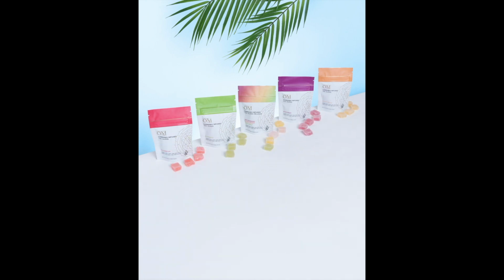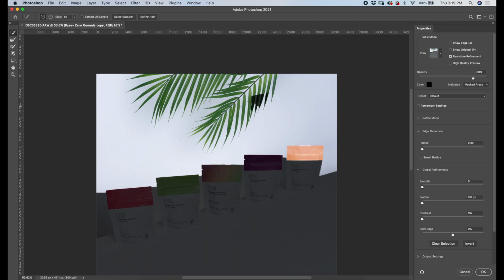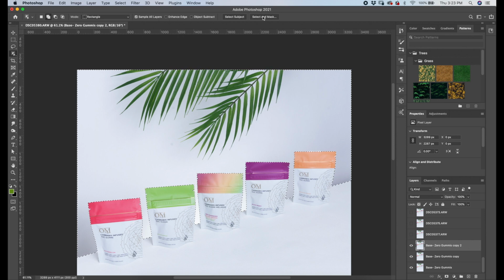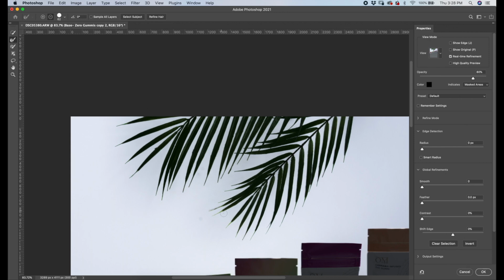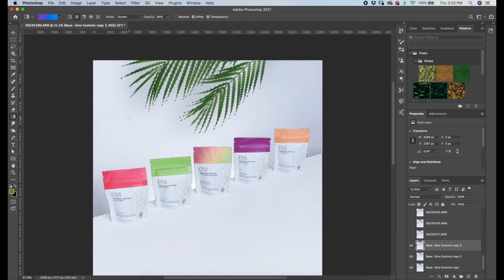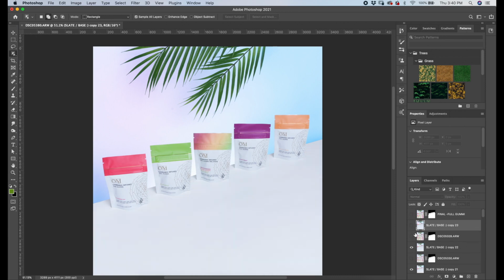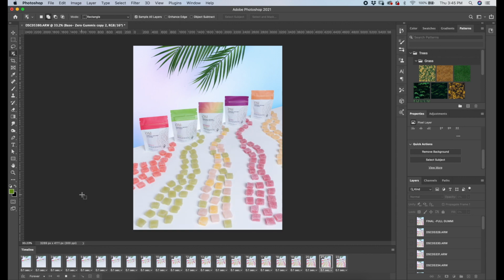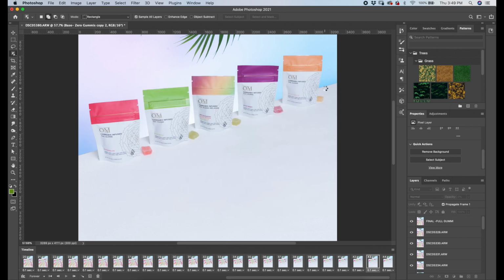edit with me in Photoshop - stop motion animation + product photography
Follow along as I edit raw images into an animated stop motion. I'm using Adobe Lightroom Classic and Photoshop to edit and animate.

Creative Tablet Tool I was talking about:
Wacom Intuos Pro: Creative Tablet (Medium)

Vlog Gear ///
Rode Microphone

Photography & Editing Gear///
Sony a7iii
Sony F2.8/ 24-70mm Lens

Follow Along!!